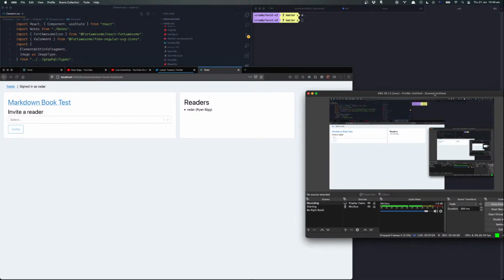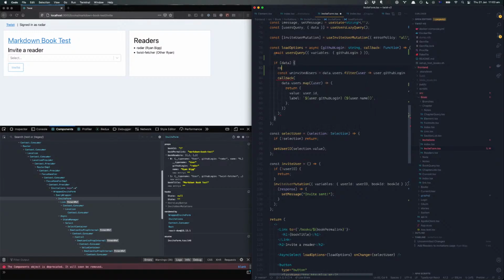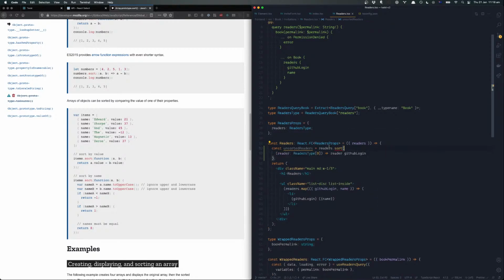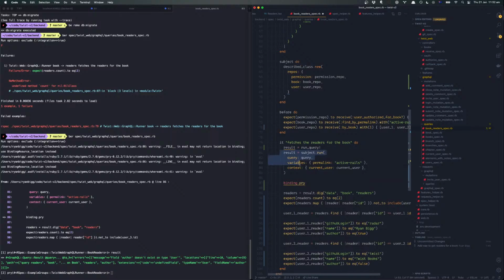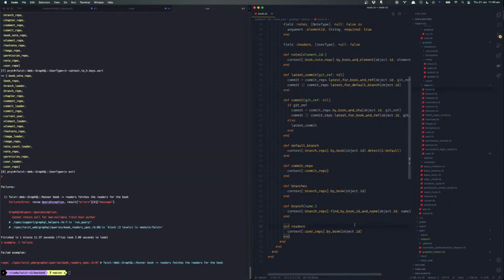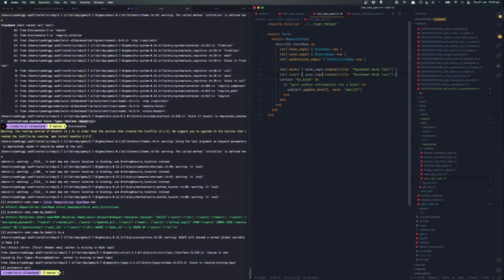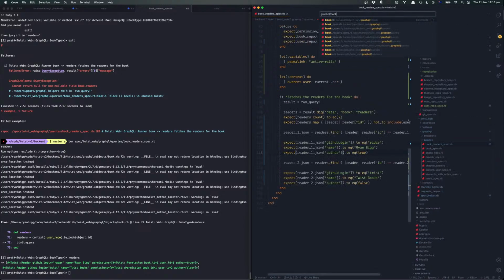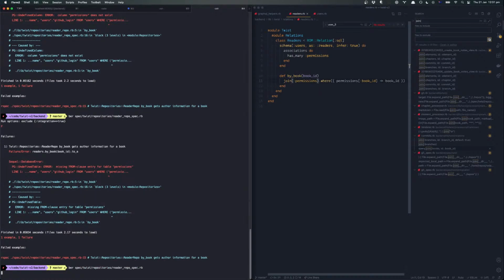Ryan Bigg Live Coding - Twist V2 - invitations feature (Part 3)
Improving the invitations feature on Twist by not showing users who are already invited, and automatically updating the readers list when a user has been invited.

Later on, puzzling my way through how to determine if a user is an author on the current book.